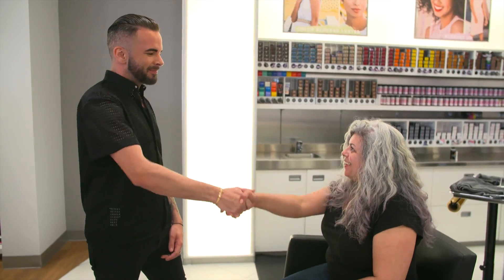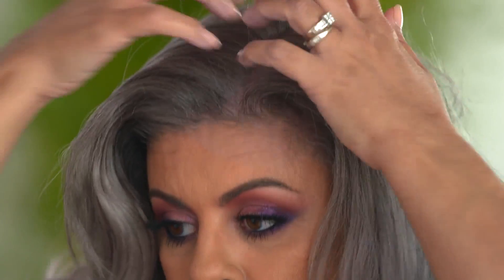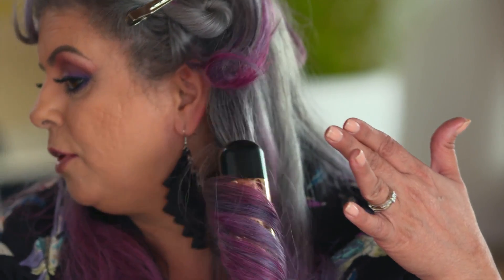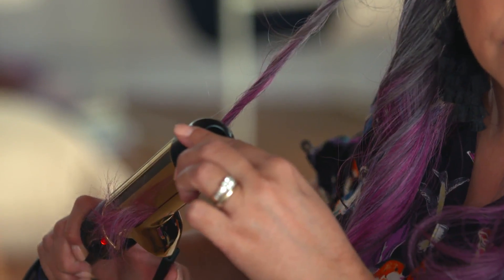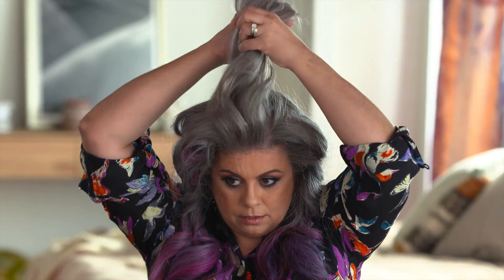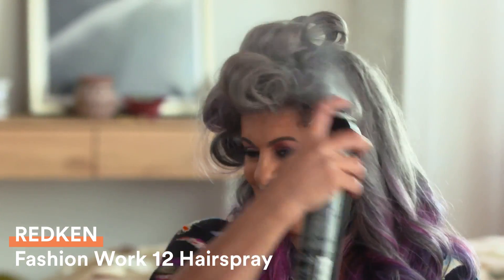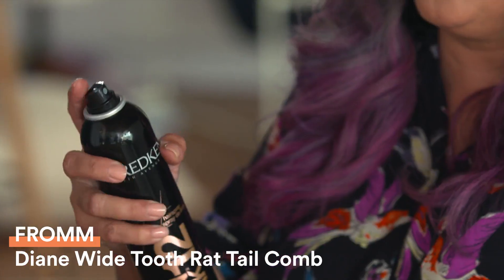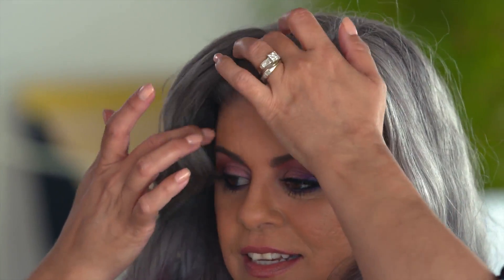Fall Hair How-To: Loose, Lush Waves | Ulta Beauty + Maryam Remias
Get bombshell curls and a vibe that’s true to you. Hair influencer Maryam Remias (@maryamremias) shows you how. After getting a touch of fashion color added to her natural grey at The Salon at Ulta Beauty, she sat down to give a hair styling tutorial. Her secret: a large-barrel curling iron from Hot Tools, which she works starting at the sides for classic-glam waves; sectioning off your hair before curling it is key. But first, a heat protectant hair spray from Redken that shields your locks from damage. Learn about all her product faves. Shop Hair Styling Tools at Ulta Beauty.

Products used in video:
Olivia Garden/ Nanothermic  Ceramic + Ion Paddle Brush
Redken/ Iron Shape 11 Heat Protectant Spray
Hot Tools/ 24k Gold Curling Iron (Size- 1.50')
Redken/ Fashion Work 12 Hair Spray
Fromm Diane Wide Tooth Rat Tail Comb
Kitsch Styling Clips